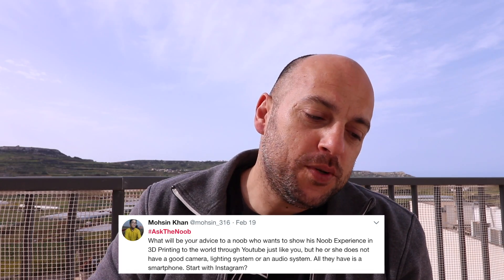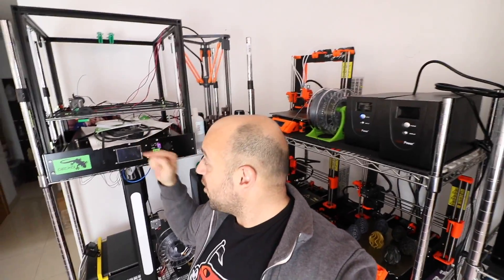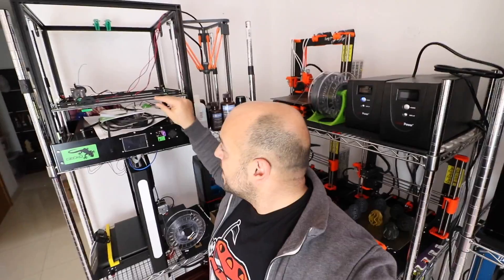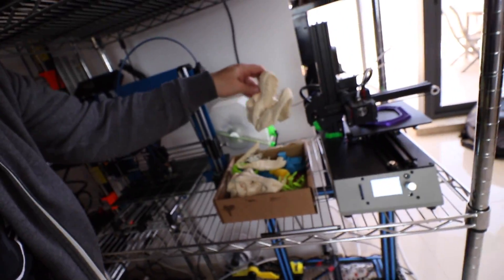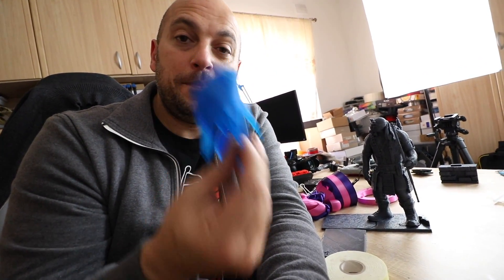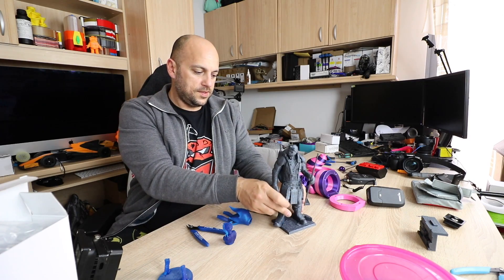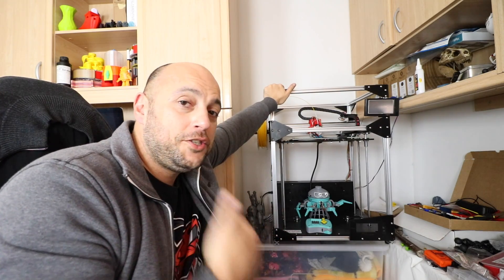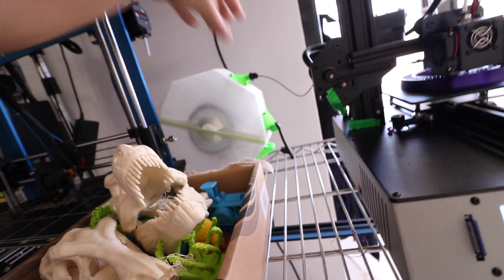Maker's Vlog #1 - 3D Printing Farm Tour and Q&A + Some Other Random Stuff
Something slightly different than normal, If you guys like it, happy to start documenting my everyday Journey as a content creator/maker/reviewer/noob

Current Printers in Review:
JGAurora A5
Tevo Michelangelo
East 3D Gecko
FLSUN QQ
FLSUN S
Mosaic Palette+

My Main Farm Printers:
Prusa i3 MK3
Prusa i3 MK2S
BCN3D Sigma R17
Creality CR-10S

Want to send me something? go ahead:

Constitution Street,
Mosta, MST 9059
Malta
Europe

Recording Equipment:
Equipment Used For Recording and Live Streams: